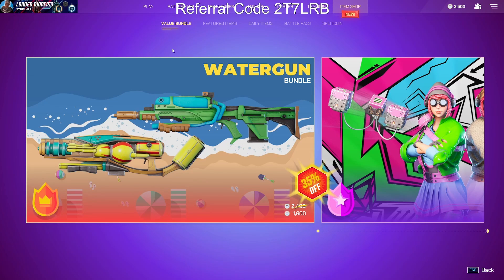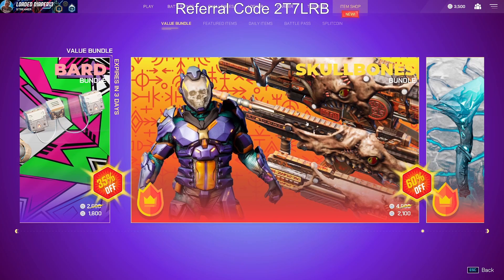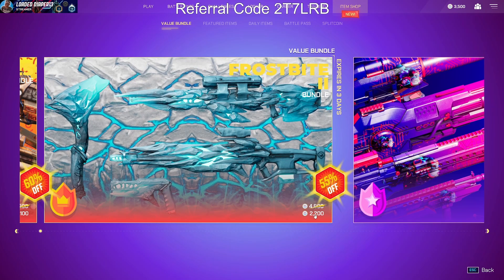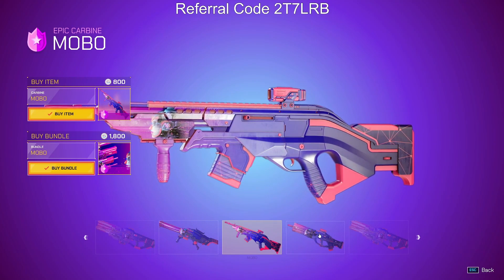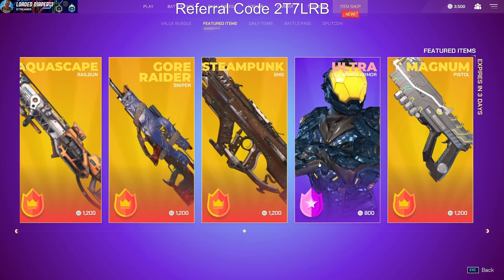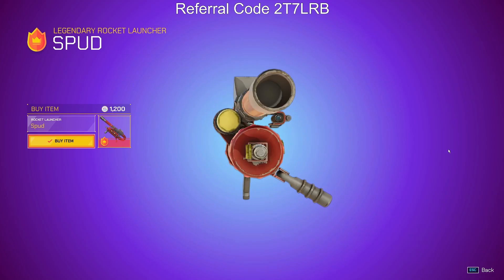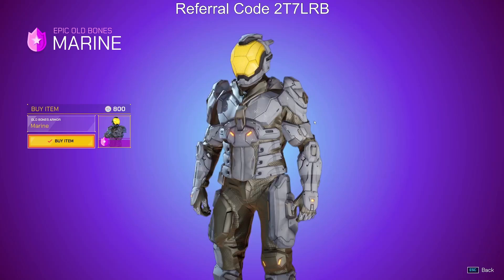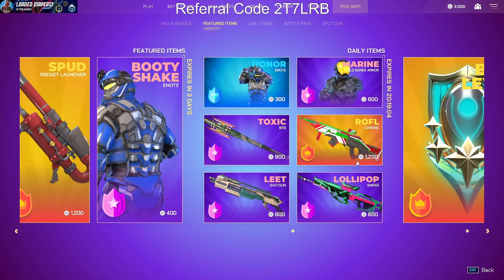SPLITGATE ITEM SHOP MONDAY 8/30/21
UP YOURS BUDDY DISCORD! If you want to play/talk to us, join it by using this

First 100 members get a shoutout on the platform they chose.

I made a discord server to help you grow your channel. We are building a community of small content creators to help grow each other's channels.

SUB UP!